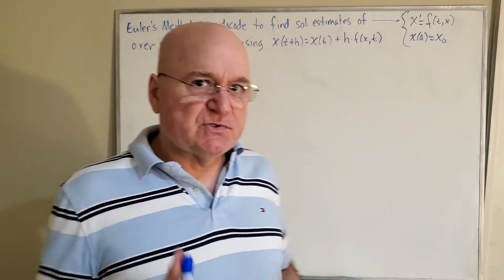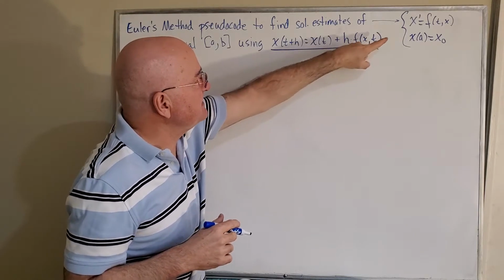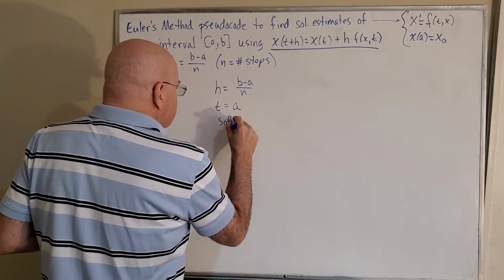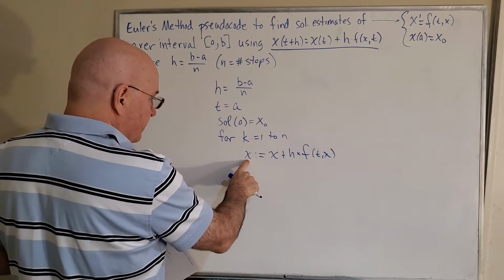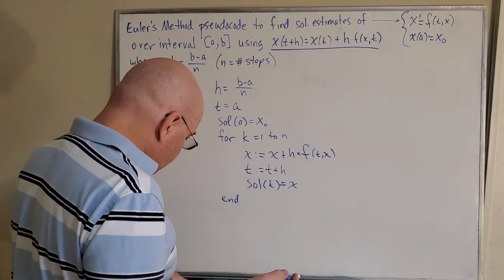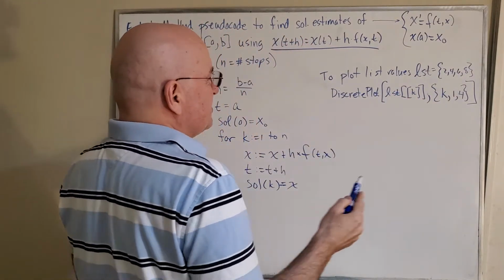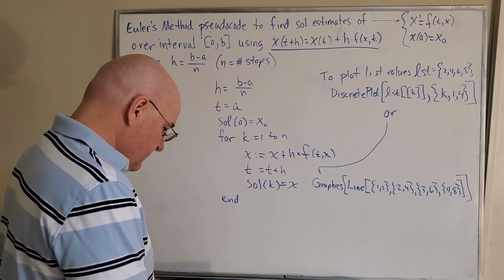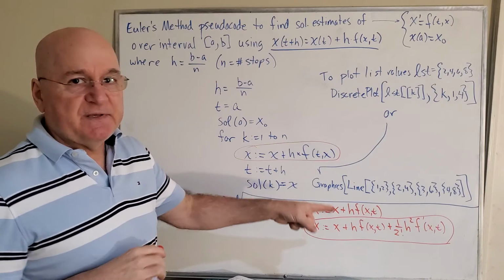Taylor Series Methods (5)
We look at Taylor Series Methods, specifically Euler's Method, to estimate the solution x(t) of a linear 1st-order differential equation at various points t in time.